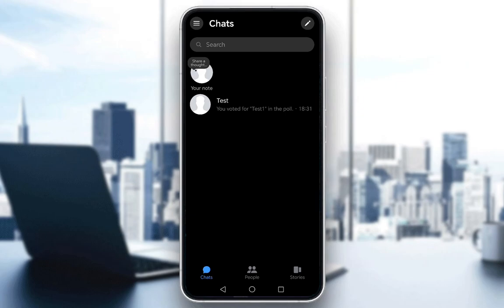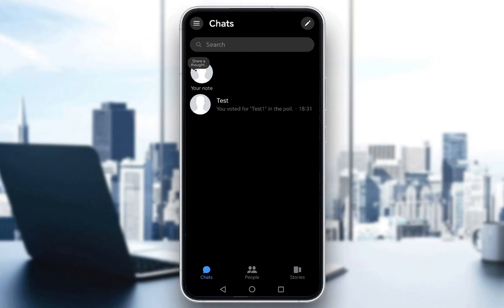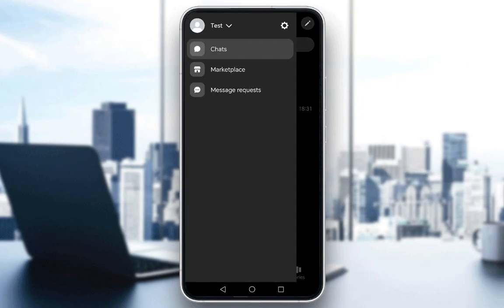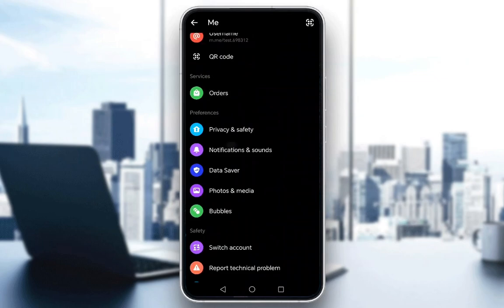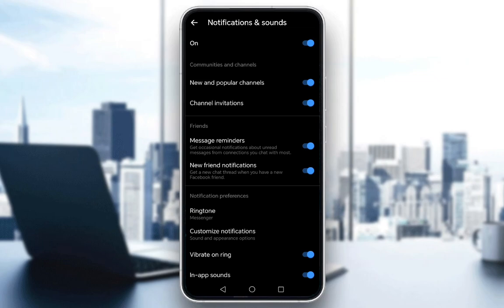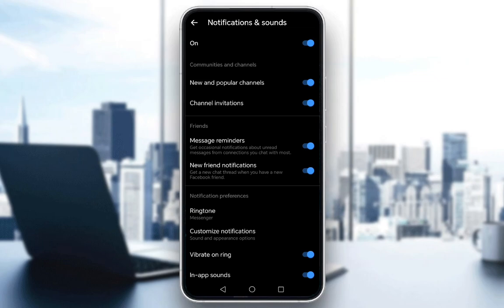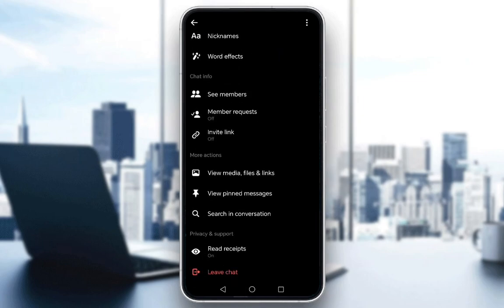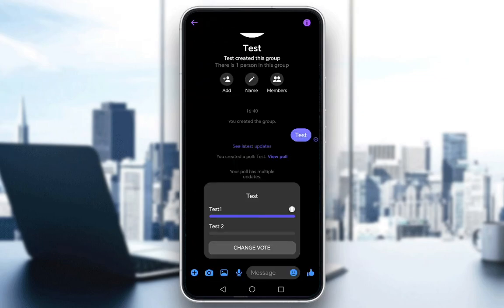How To Turn Off Messinger Notification Tutorial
Today we talk about turn off messinger notification,turn off facebook messenger notification,disable messenger notifications,facebook messenger notifications off,turn off facebook messenger notifications